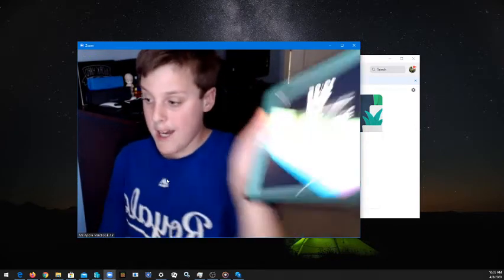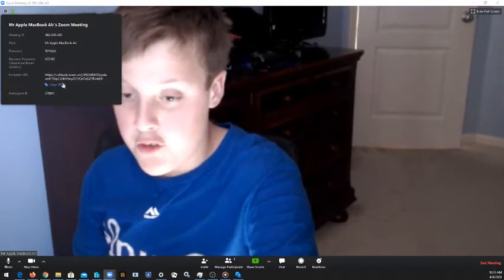A Tutorial On Zoom Confrencing Call